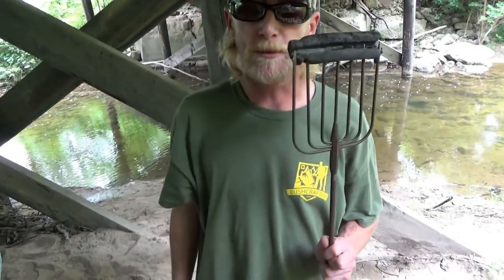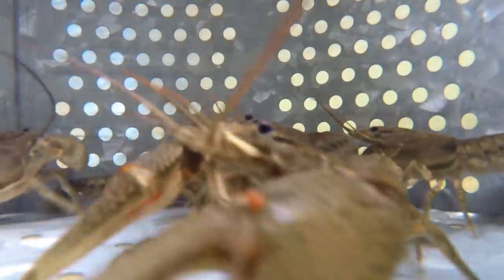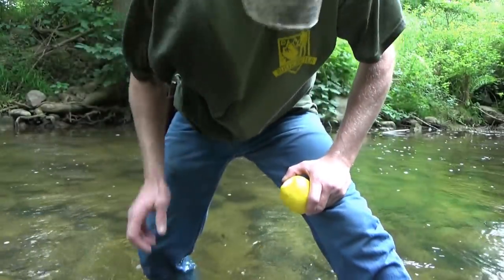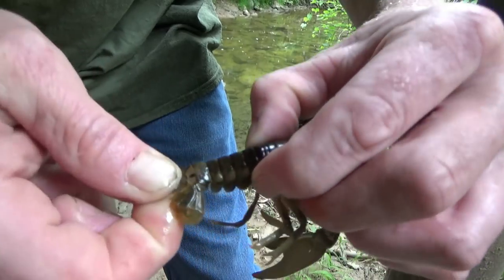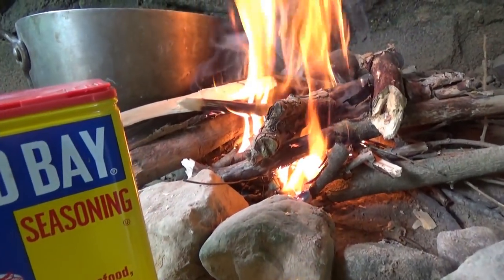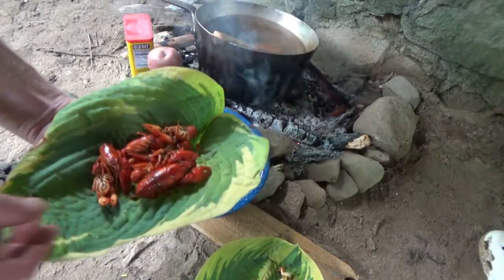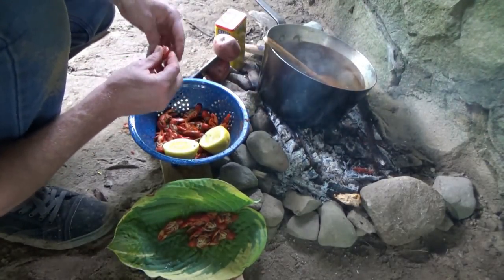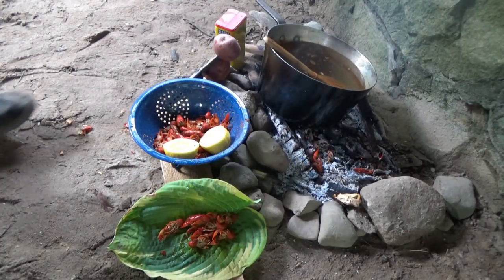BARE-HANDED Catch and Cook CRAWFISH - Campfire Boiled Creekside!!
Went to my childhood home town creek with a trap and spear for a sucker to bait the trap but...Had to resort to caveman Ugg and fetched them by hand! My first time eating them, great catfish/carp bait was delish just not much meat! I tell ya, how the woods water and fire makes all food good to the bone!?

Or may be the satisfaction catching and cooking your foraged meal! You be the JUDGE!? I am just enjoying the outdoors and honing skills needed to be able to put protien in the belly in a pinch! Mother Nature provides thus, not having hands on outdoor skills land or water if you had to survive in a crisis!

Need a Ferro Rod? Best on the web all sizes BIG or small Nathan4071~

Need to Thank my Brothers of the Tube for Blessing me with the tools needed to even film this video!! Handshake and a Cheers!

If you enjoyed the video Thumbs Up! I appreciate your feedback!

Thanks as always for watching good luck on land and or water!!